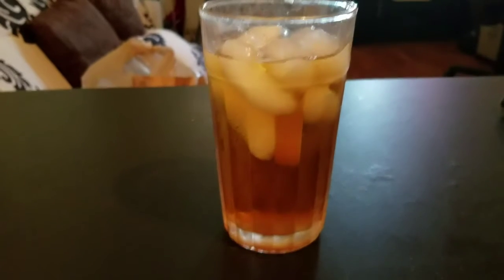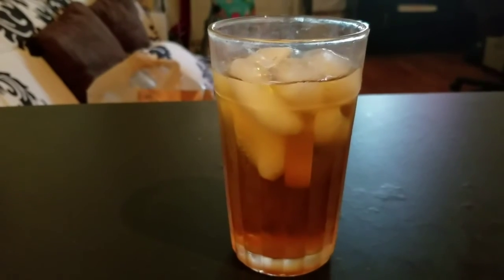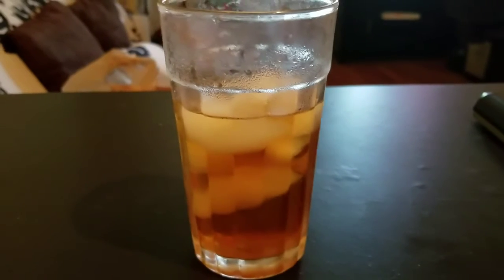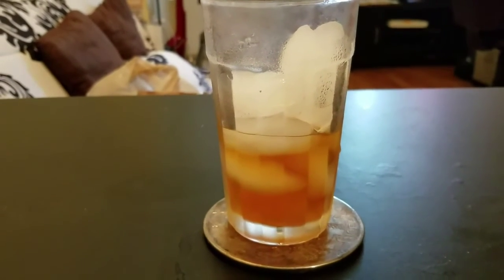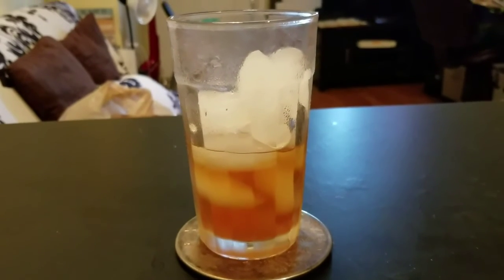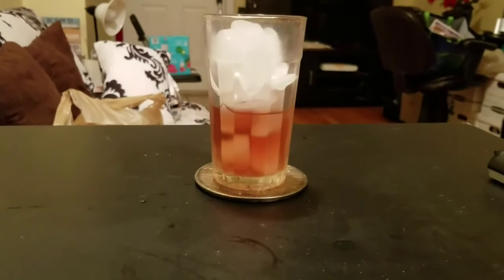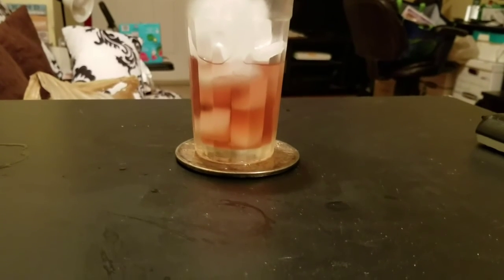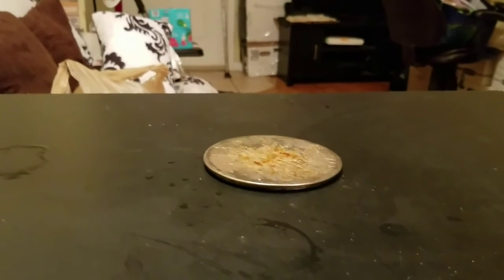The Teatox 14-day detox featuring Get Clean Day 2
Hi everyone! 2 days down, 12 more to go! So today, I'm trying the Get Clean teas iced and unsweetened. Was this a good idea to venture out or should I have stuck to the original script? Find out in this video.

And as always, thanks for stopping by and take care!